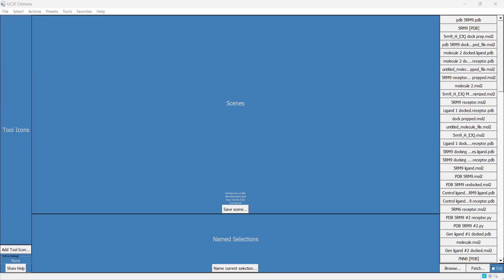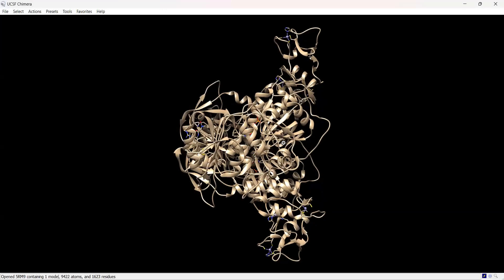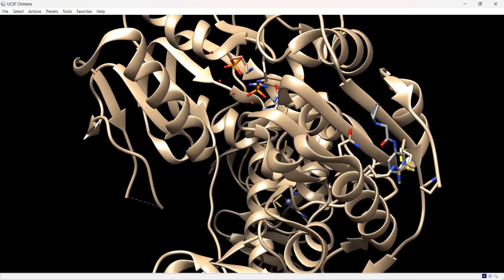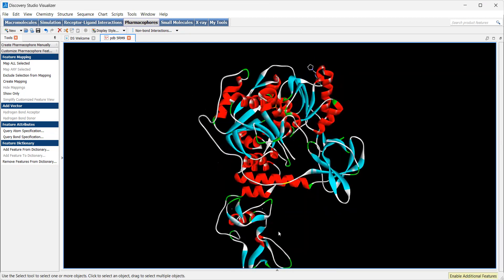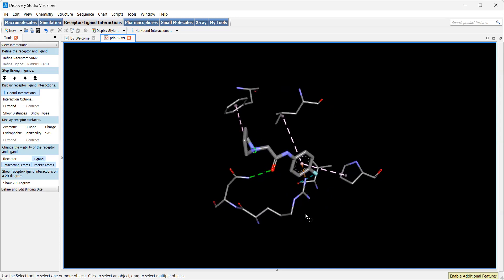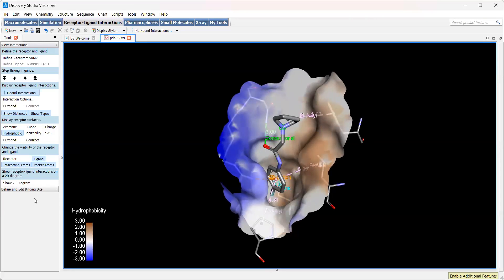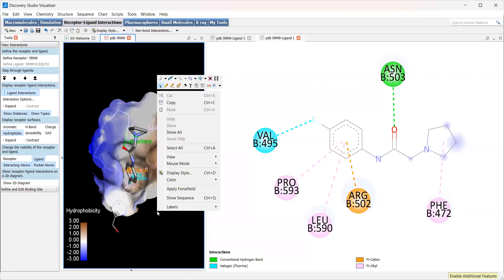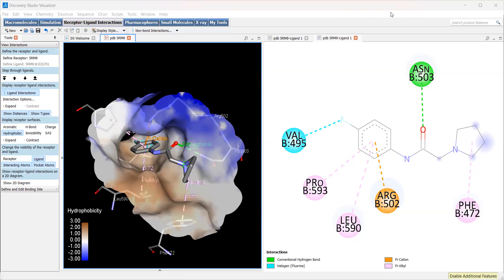Video 1: Analysing protein-ligand interactions - SARS-CoV-2 helicase and bound fragment.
Video 1 includes a brief tutorial guide on using UCSF Chimera 1.16 and Discovery Studio 2021 to analyse ligand-receptor interactions of co-crystallised small molecules with the protein to which they are bound. Studying these interactions can enable further structure-based drug discovery experiments to be performed as shown in the subsequent videos in this series.

You can also upload your own ideas for this particular target